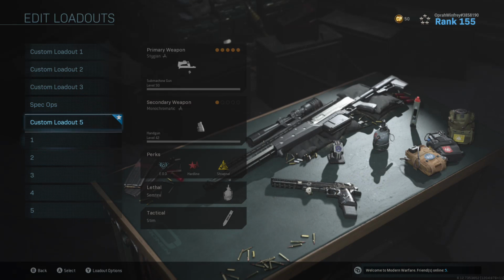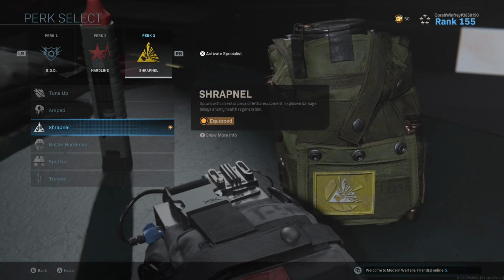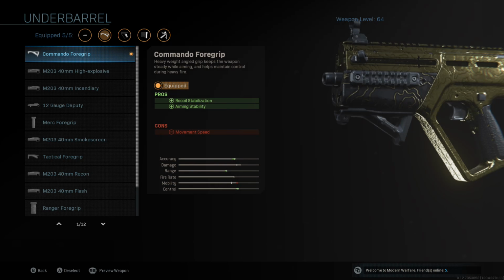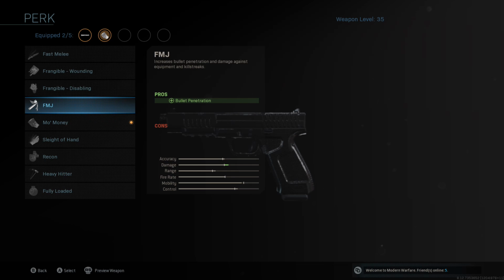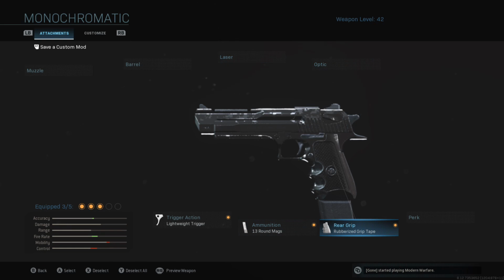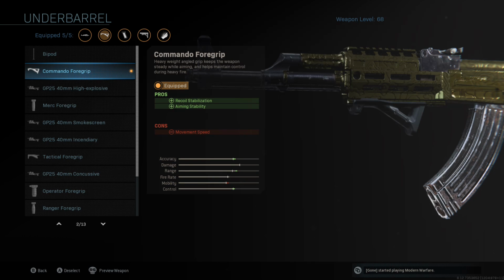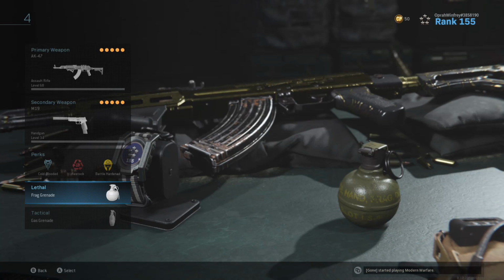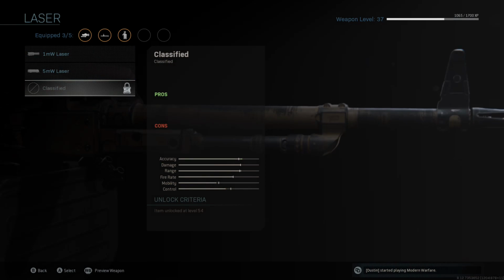MODERN WARFARE TOP 5 BEST CLASS SETUPS